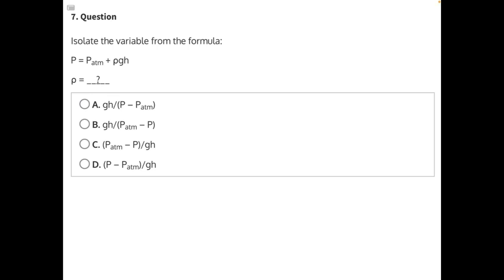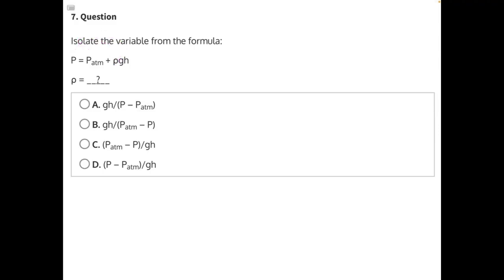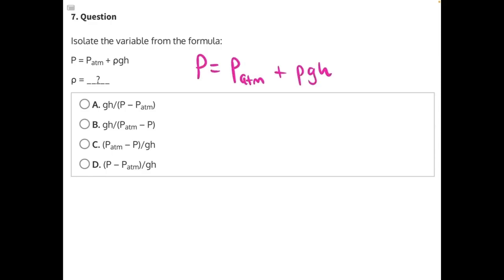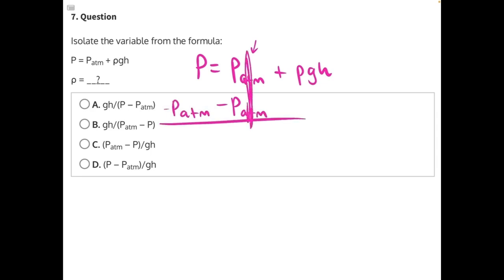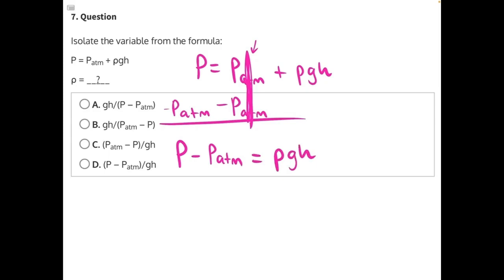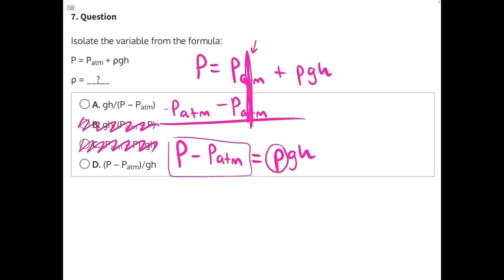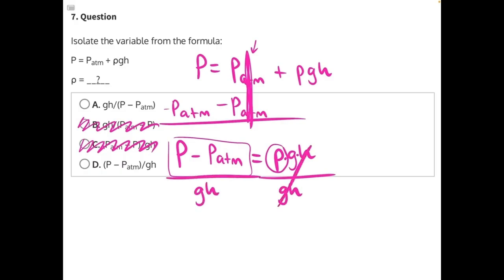Isolate and Define Variables 7 V2